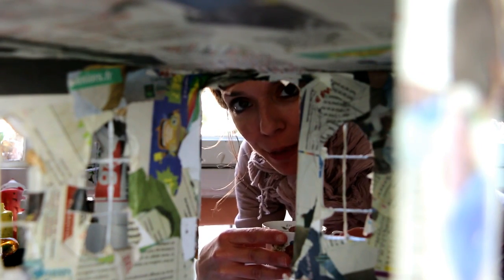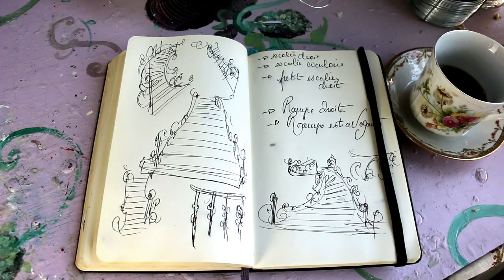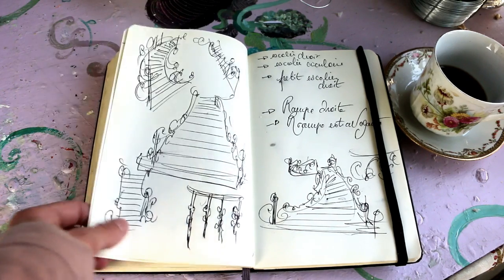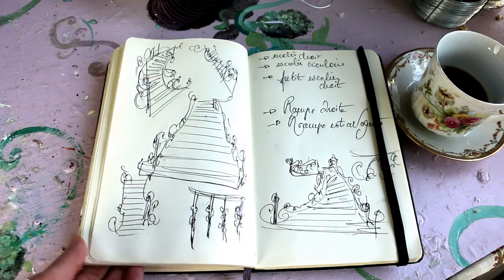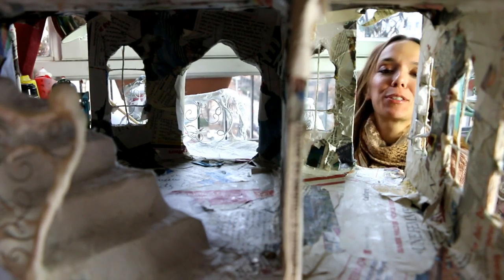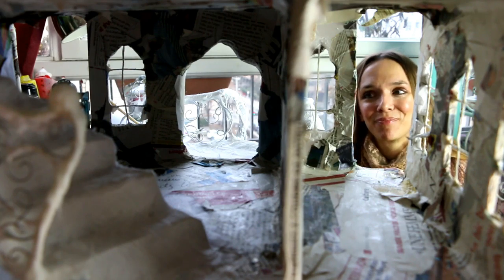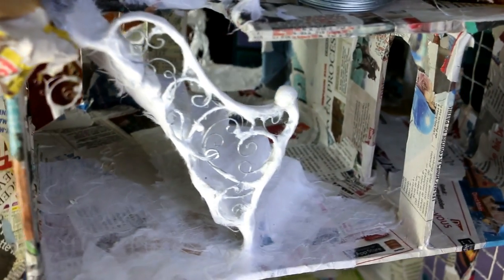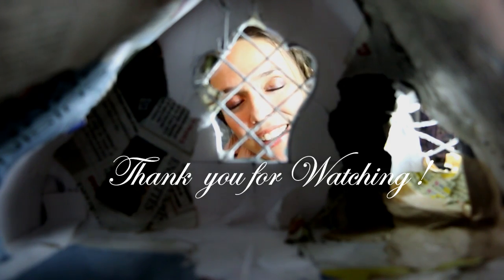Filming the Dollhouse Workshop - Vlog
A little vlog  sharing  some pieces of the journey of preparing the Dollhouse online course , my new workshop , journaling the progress made so far few days before the  Apprentice magicians start the workshop january 31st!

Share with me your comments and questions!

THE DOLLHOUSE  WORKSHOP

If you want to make a dollhouse with me join the The dollhouse Workshop, it  is available here: enrollments are open till mid february 2017, the launching offer will close on january 31st 2017

And  have access to the live Workshop mentionned in the video you will get the link just clicking here with the printable  dollhouse toolkit

Laetitia Miéral
merveilles en papier
january 2017